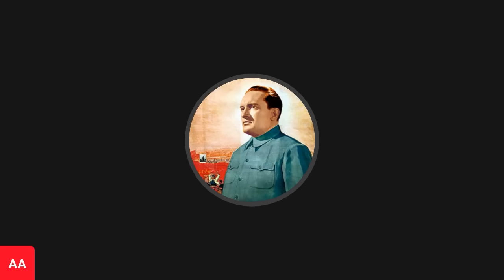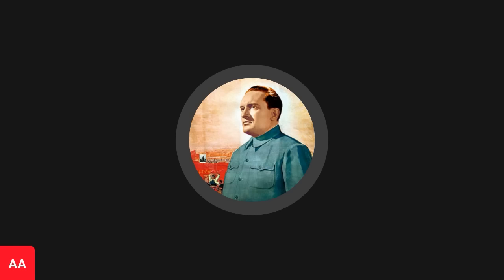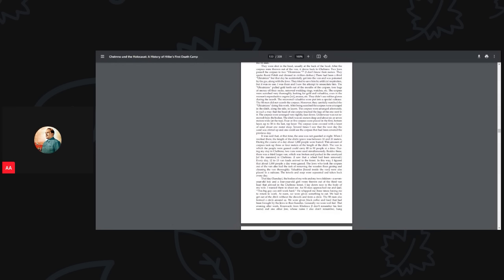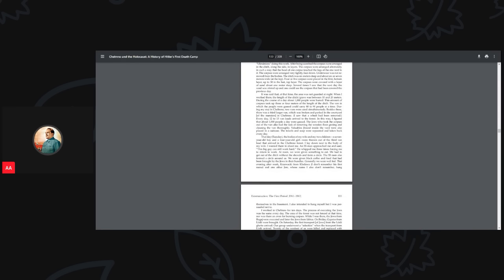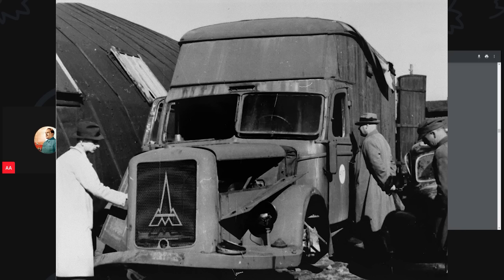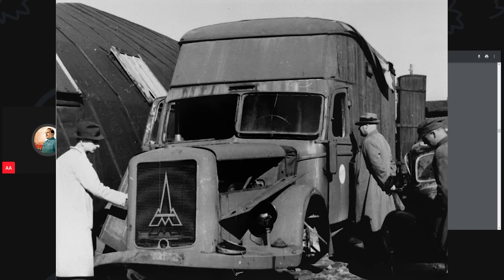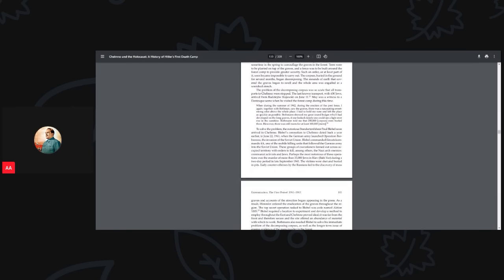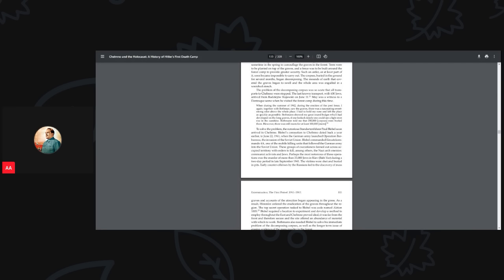The Death Camp at Chelmno